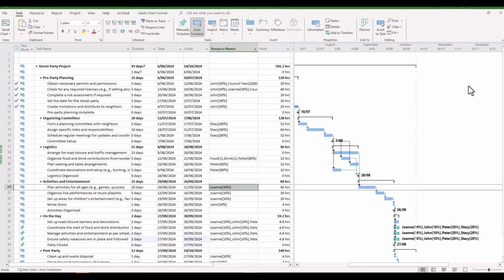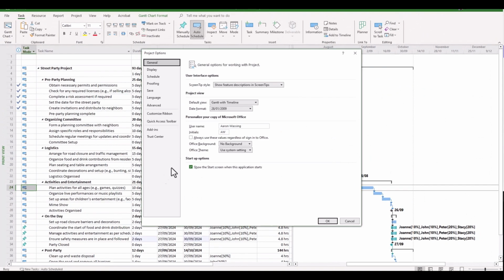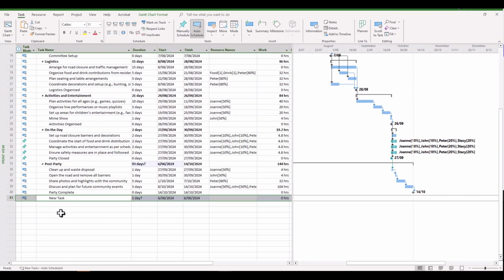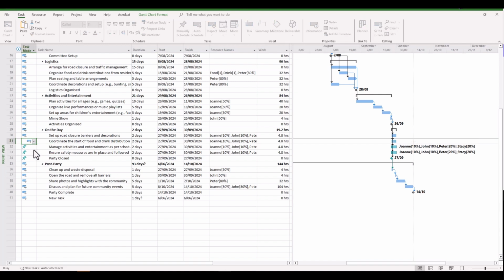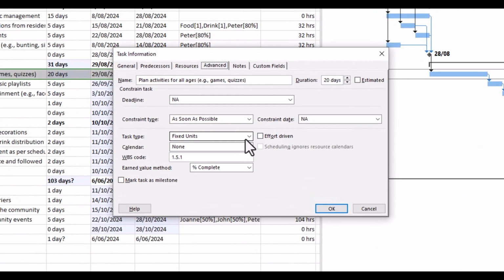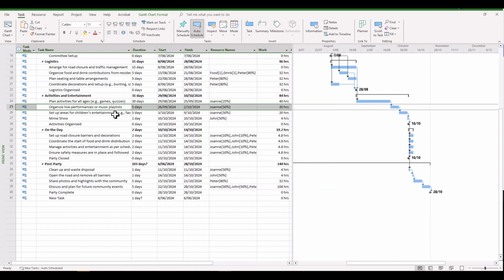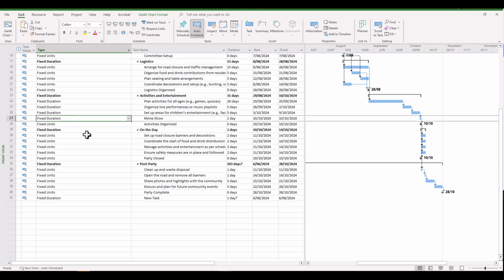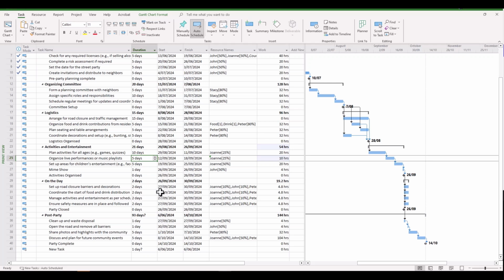#08 MS Project Auto-scheduling and Fixed duration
Welcome to this @PerformancewithProject  MS Project tutorial!

In this tutorial, we’ll guide you through the essential steps to ensure your project schedule is set to auto-schedule and your tasks are kept to fixed durations. Whether you’re a project management novice or a seasoned professional, this video will provide you with the knowledge and skills to enhance your project planning and execution.

What You’ll Learn:

Switching to Auto-Schedule Mode:

Learn how to change your project settings to auto-schedule mode, allowing MS Project to automatically calculate task start and finish dates based on dependencies, constraints, and resource availability.

Understand the differences between manual and auto-schedule modes and when to use each for optimal project management.

Setting Tasks to Fixed Durations:

Discover how to set tasks to fixed durations, ensuring that the length of time allocated to each task remains constant, regardless of resource changes.

Gain insights into the importance of fixed duration tasks in maintaining control over your project timeline and avoiding schedule overruns.

Benefits of Auto-Schedule and Fixed Duration Tasks:

Explore the advantages of using auto-schedule and fixed duration tasks, including improved accuracy in project timelines and better resource management.

Learn how these features can help you create more realistic project plans, reduce the risk of delays, and enhance overall project efficiency.

Whether you’re a project management novice or a seasoned pro, these tips will help you streamline your workflow and keep your projects on track.